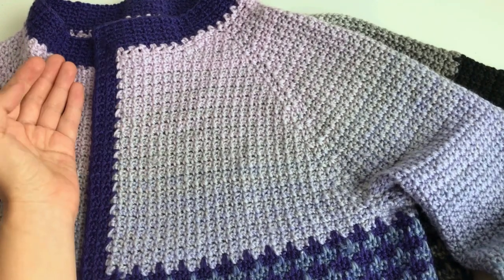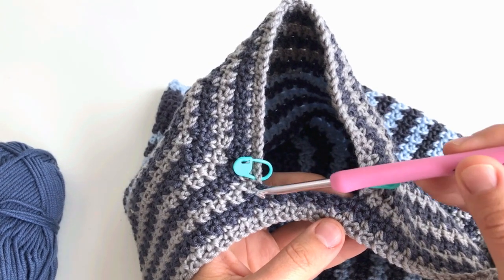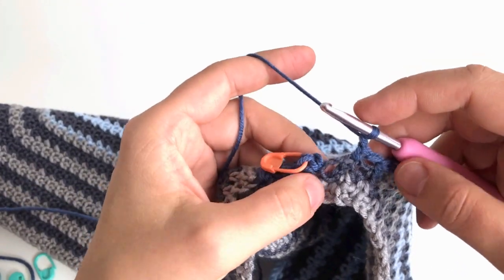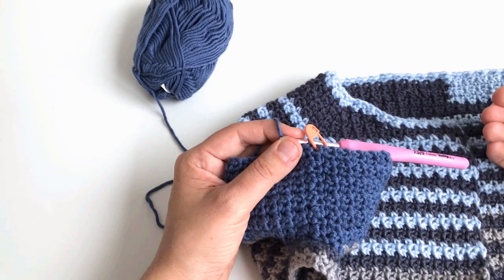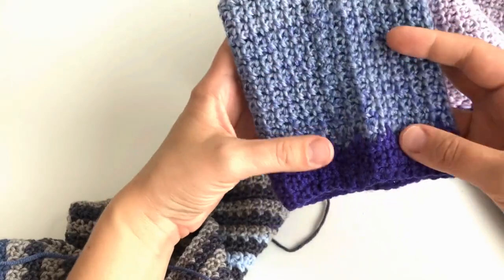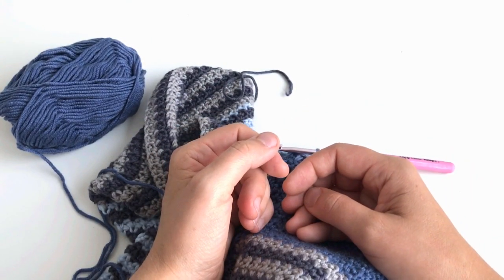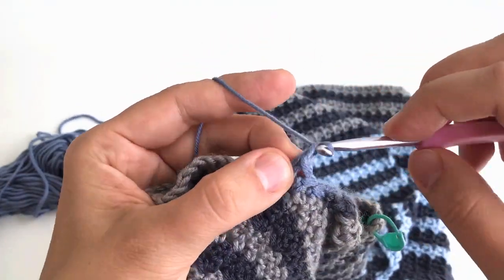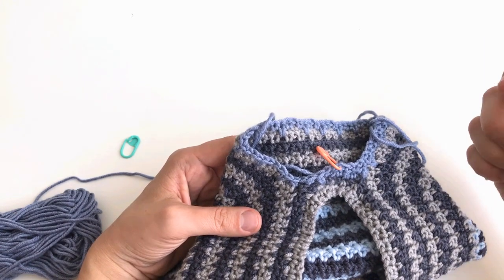Fade to Light Jacket MAL Part 3 Sleeves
Hello and welcome to Part 3 of the Fade to Light Jacket make-a-long. Today we will be making the sleeves.